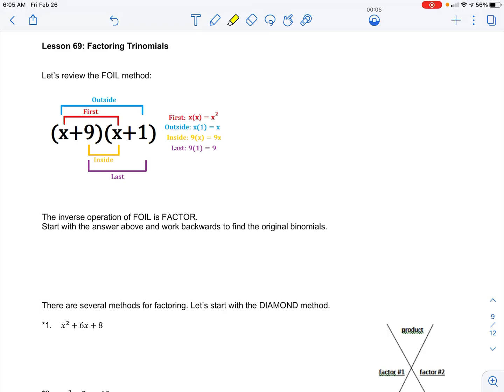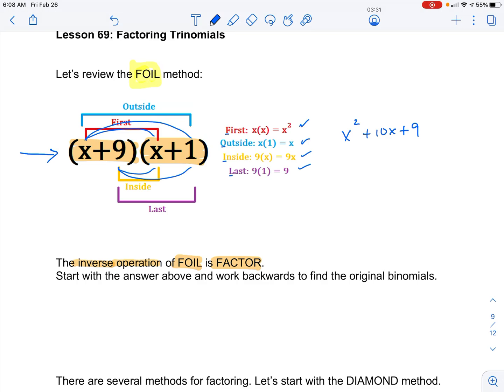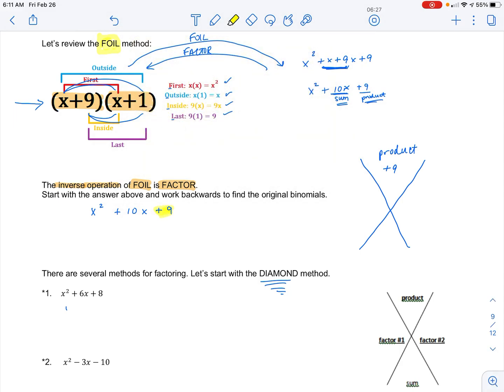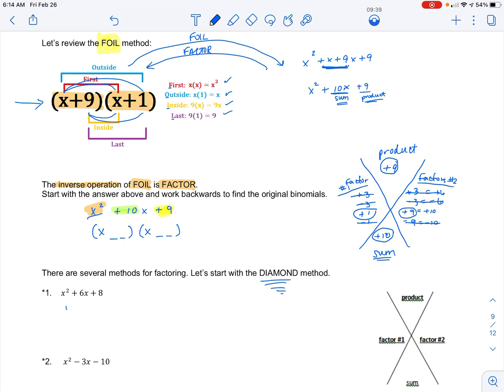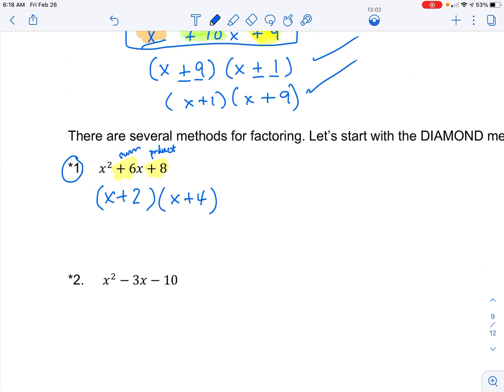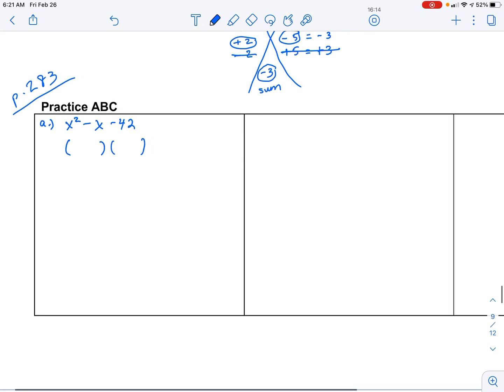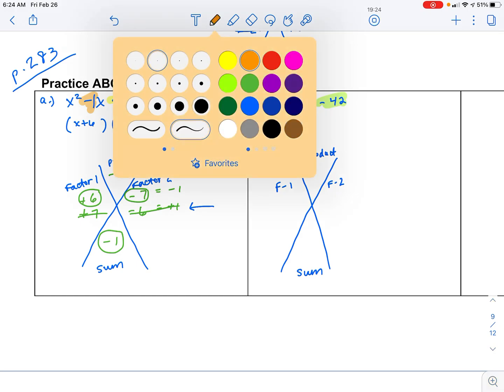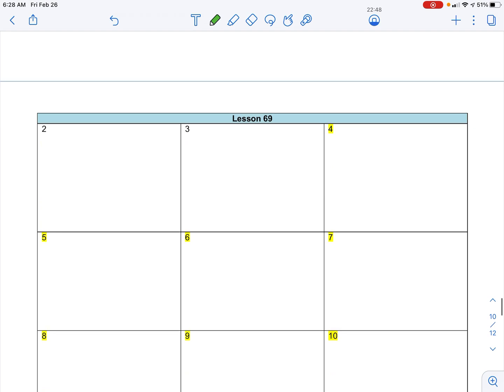Saxon Algebra 1 - Lesson 69